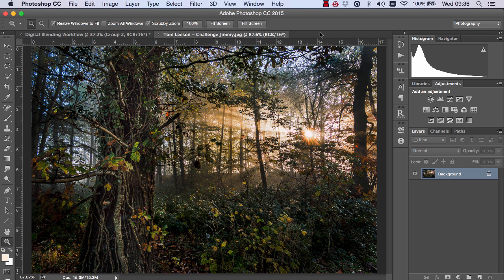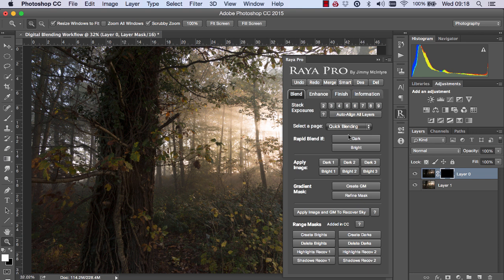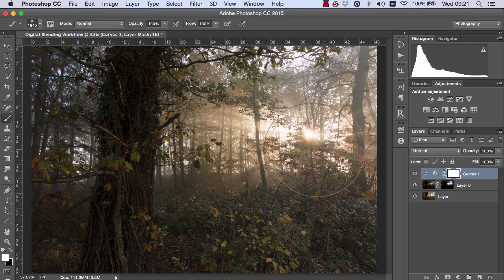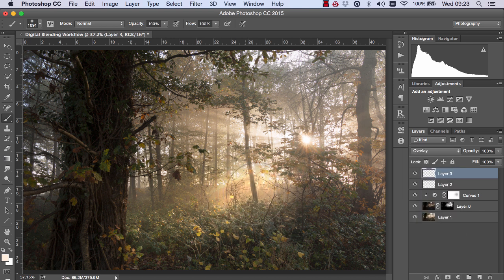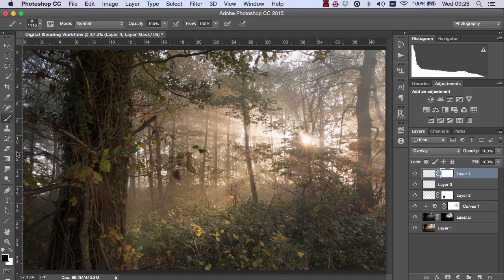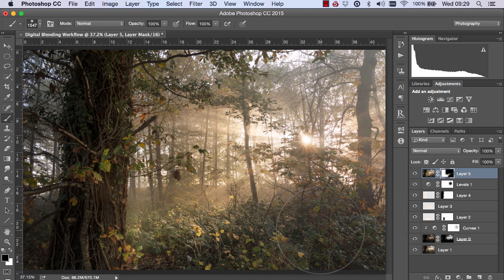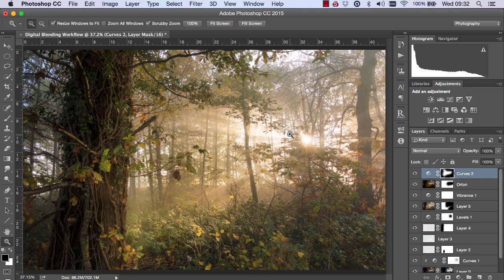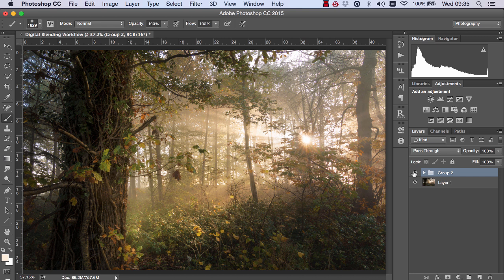CJ4: How To Edit A Beautiful Landscape in Photoshop and Use Luminosity Masks to Blend Exposures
In this episode of Challenge Jimmy we look at a tutorial on how to create a beautiful, magical landscape and blend exposures using luminosity masks